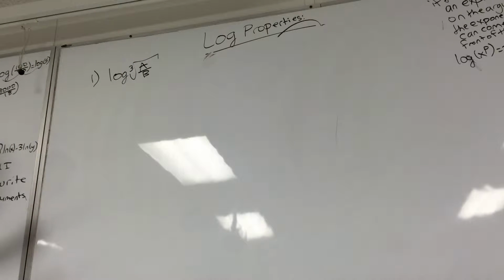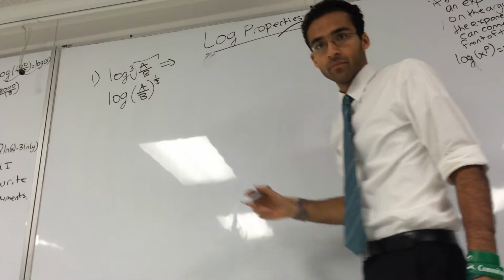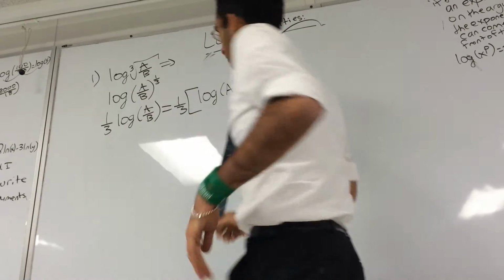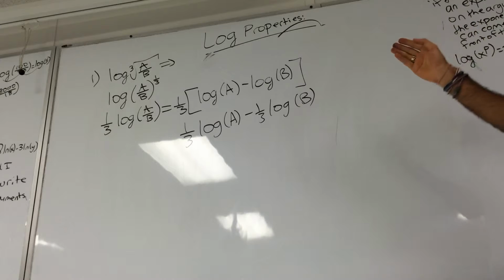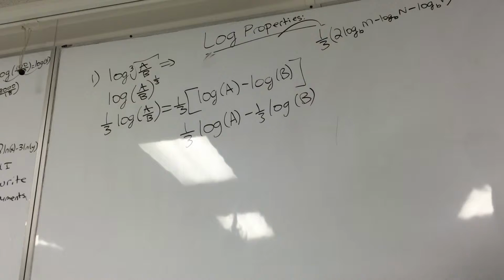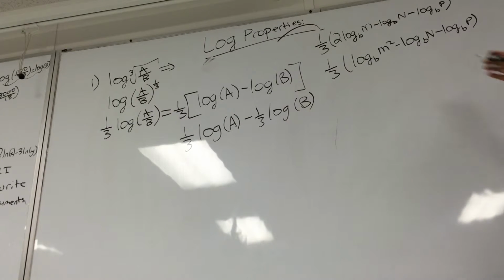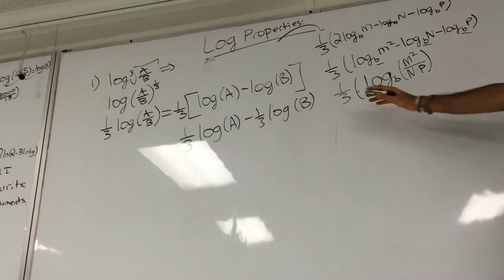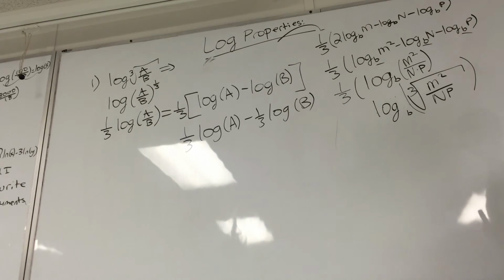Pre-Calculus Lecture September 23 Part 4